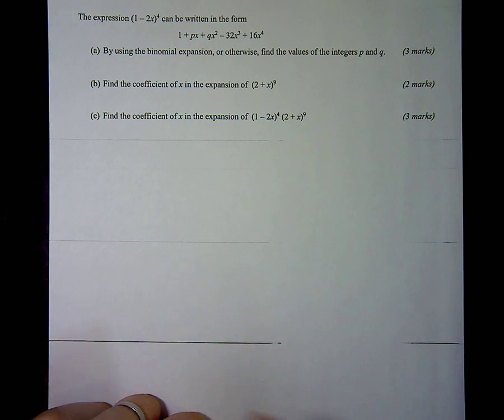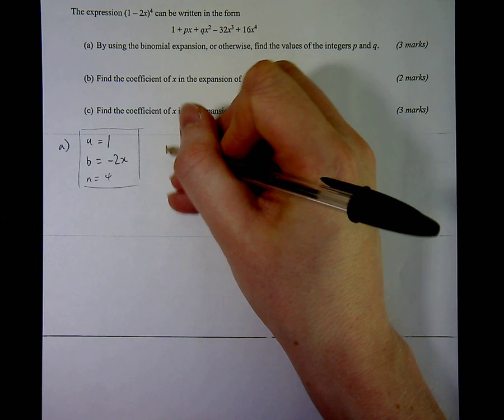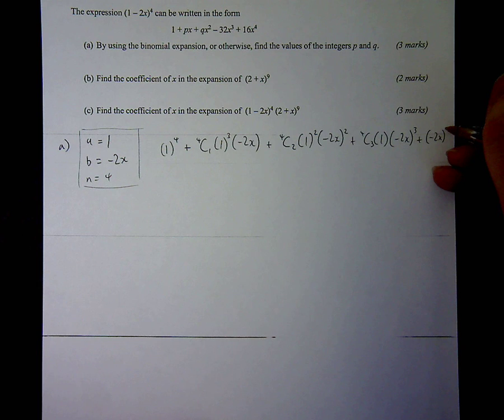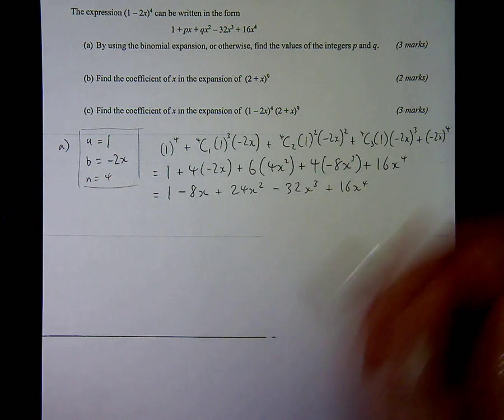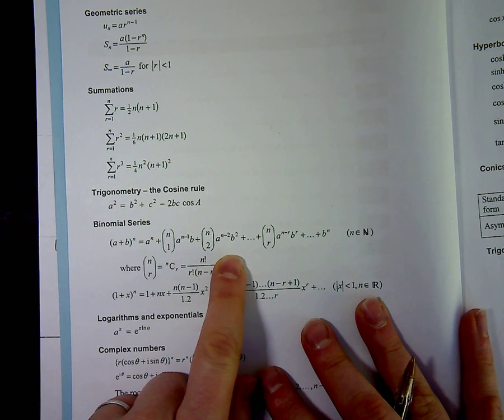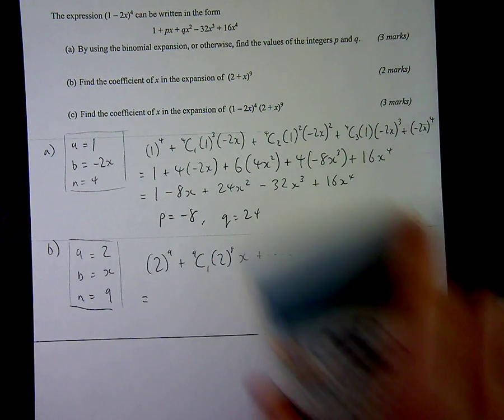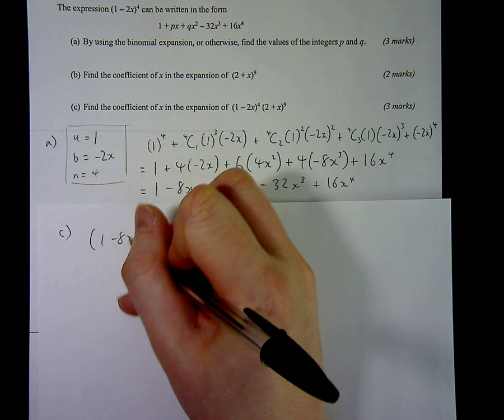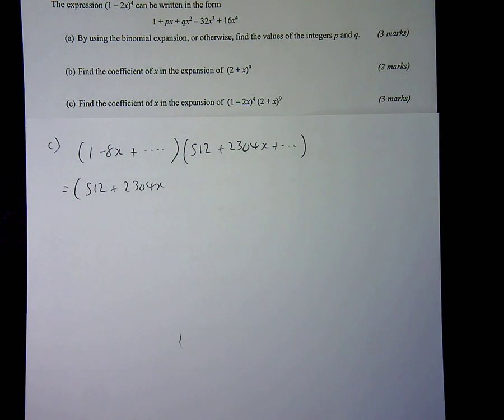Binomial Expansion Exam Question